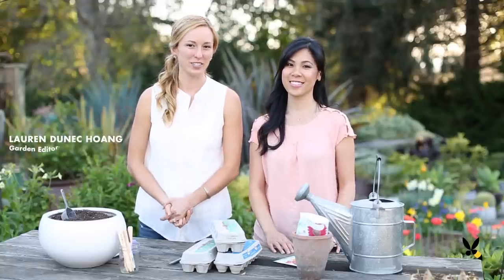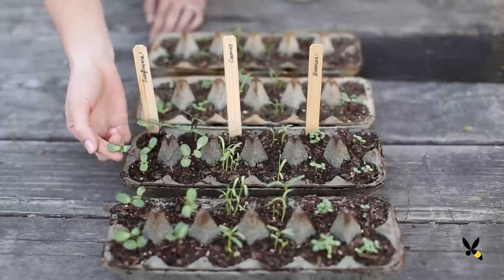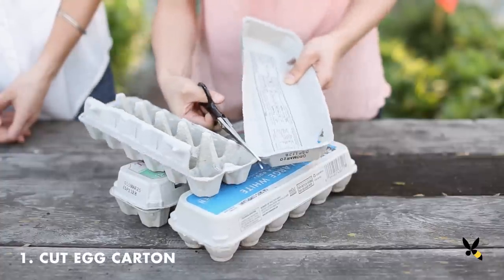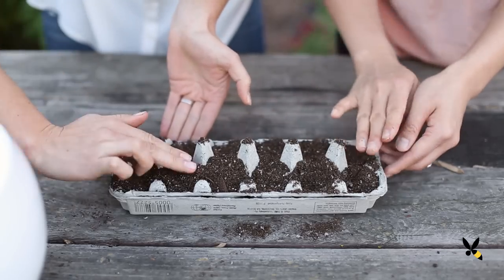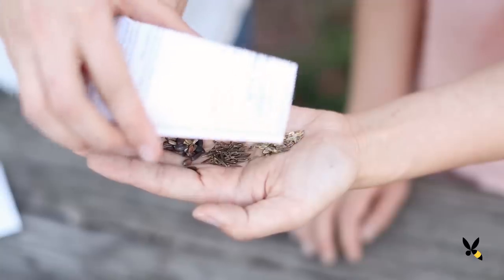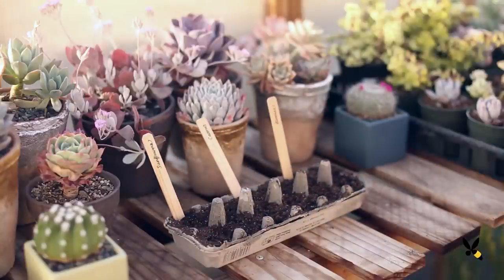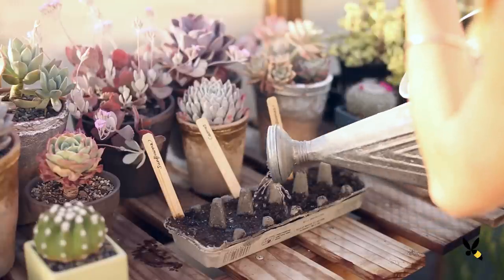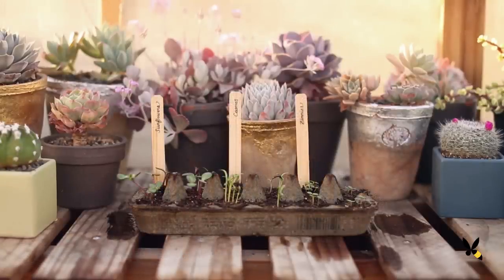Grow Flowers in an Egg Carton with Sunset Magazine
Bakery vs Homemade MATCHA MOCHI CAKE Starting Flowers from Seeds in an Egg Carton

Starting flowers from seed is really easy to do and Spring is the perfect time to get started.
All you need is an empty egg carton, fresh seed starting soil, and any kind of seeds you want to grow.

I've picked these seeds for Sunflowers, Cosmos, and Zinnia, all which grow into gorgeous Summer flowers.

First we're going to cut this empty egg carton in half to create our seed starting tray. I'll put this scalloped half on top and use the smooth half for the base.

Next, fill up the cardboard cups with seed starting soil, loosely packing it down. We're going to wet the soil a bit to see if we need to add any more.

Using a small twig, I'm going to poke a hole about ½ an inch deep in each compartment, drop one or two seeds into each hole, and carefully cover up the seeds with soil. Finally water the seeds well and put your egg cartons in a sunny location, like on your windowsill.

Most flower seeds take between 7-14 days to sprout. During that time, remember to keep the soil moist. I started these egg cartons about two weeks ago and you can see all of the baby seedlings! Soon we'll be ready to plant out all of these seedlings into our Summer garden.